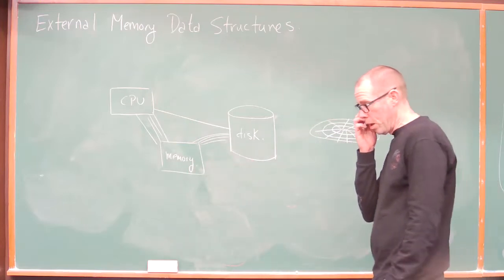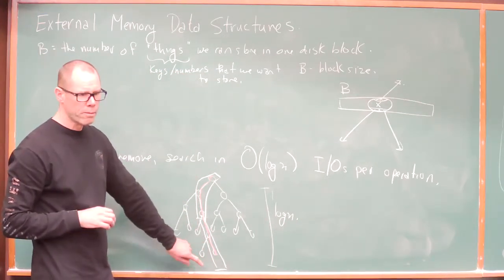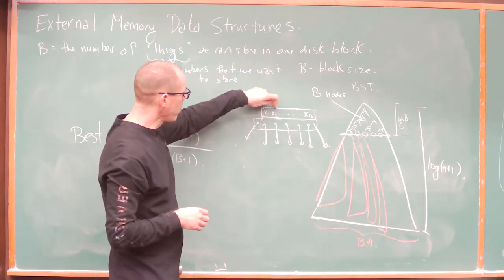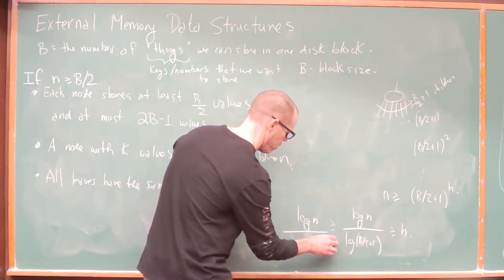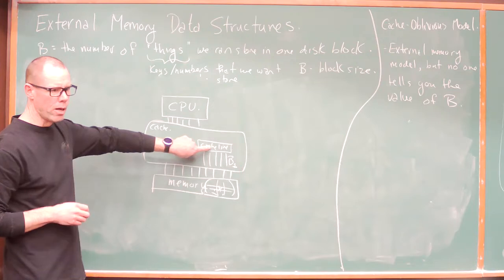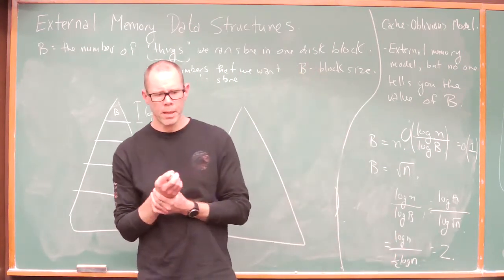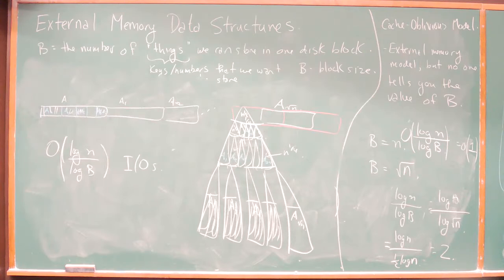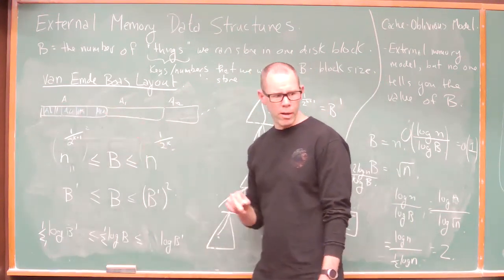comp5408: November 30, 2021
External-memory and cache-oblivious search trees